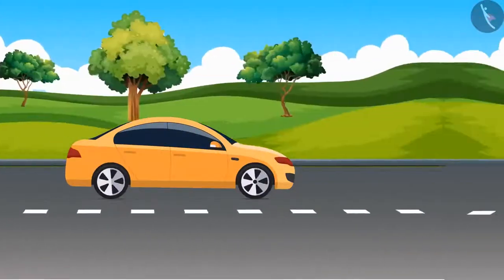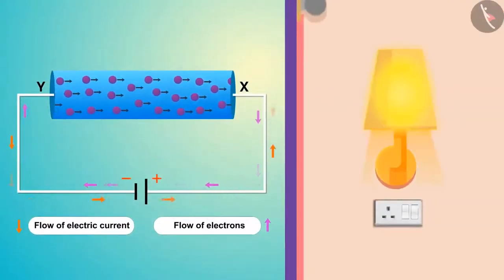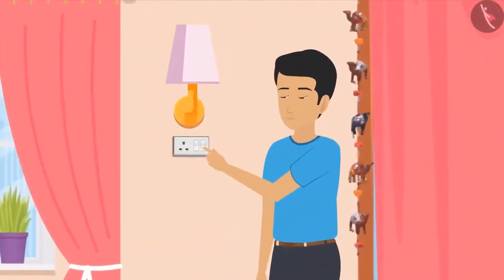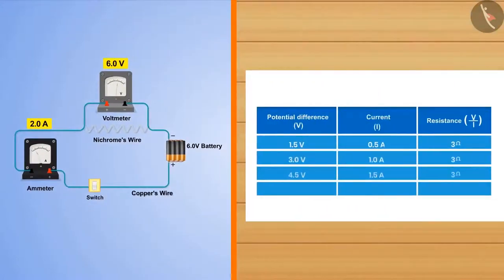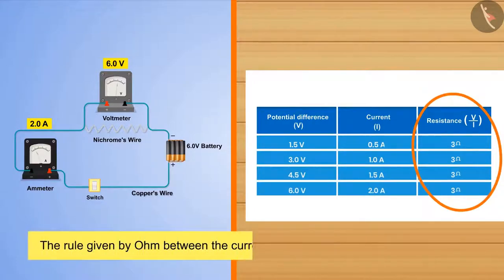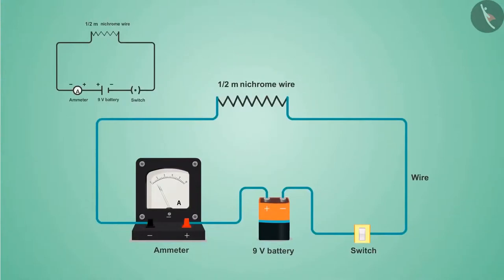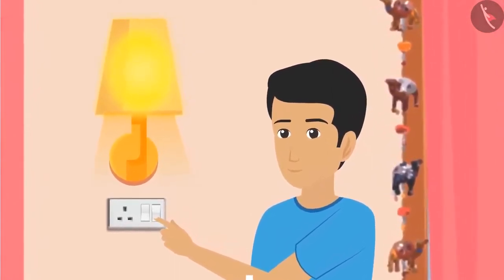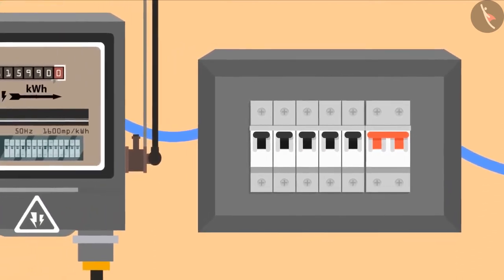Class 10 Science Chapter 12 "Electricity" (full chapter) cbse ncert